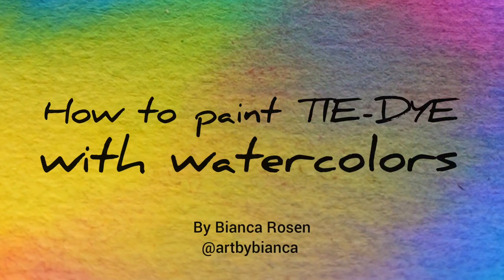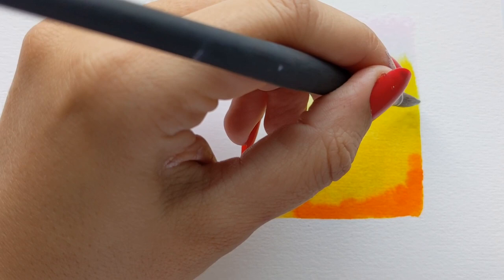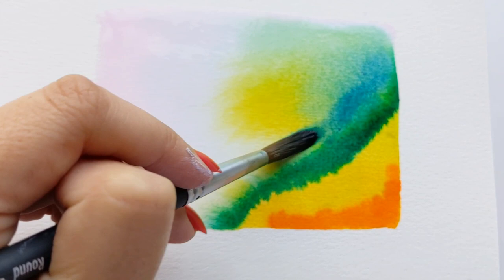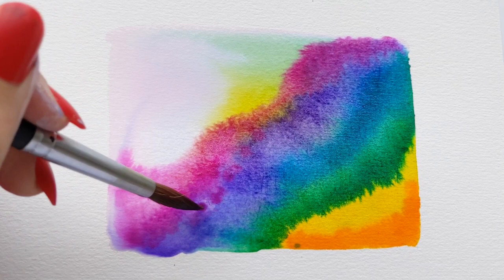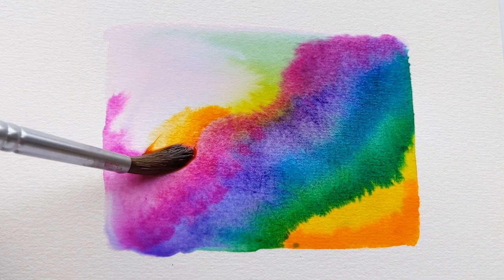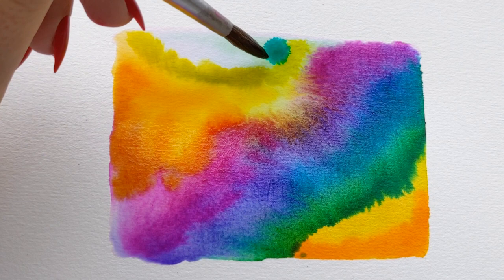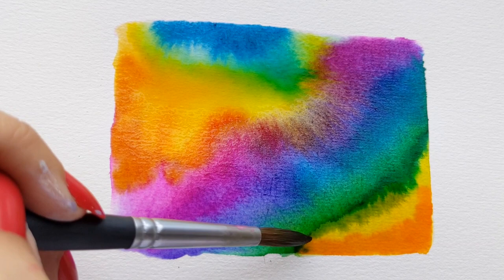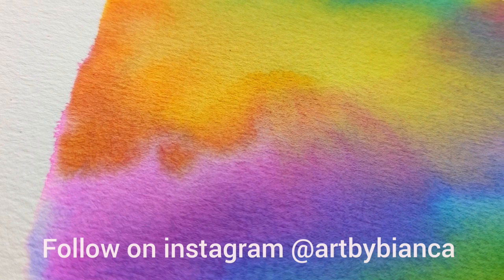How To Create TIE-DYE Art!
TIE-DYE has made a HUGE comeback and I wanted to dedicate this tutorial to all my fellow TIE-DYE lovers!! 😜🎉 I hope you enjoy this little DIY project! 💕

Gifting the first 500 people who sign up using this link 2 FREE months of unlimited art classes: